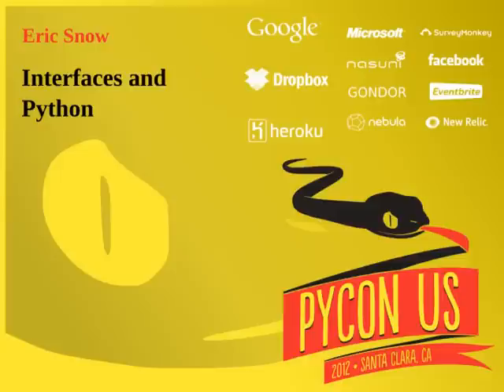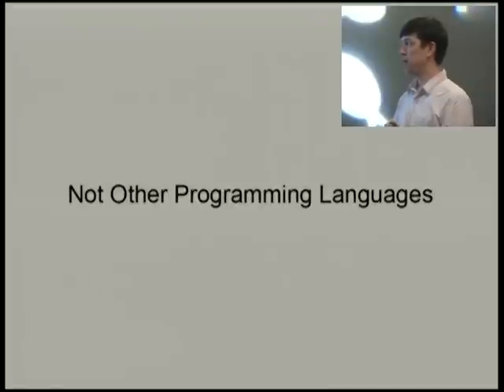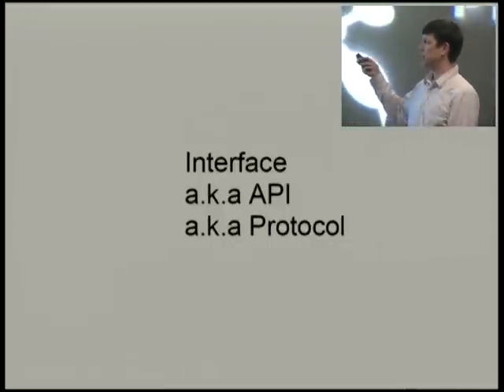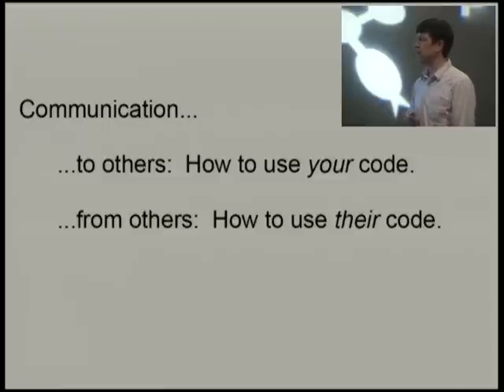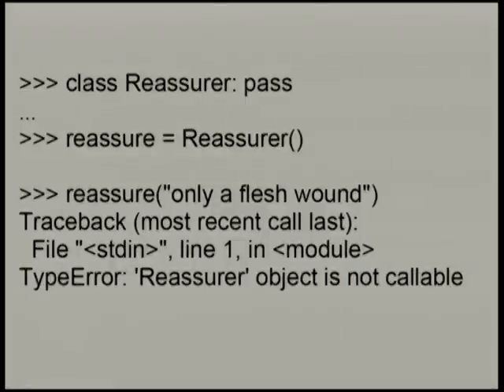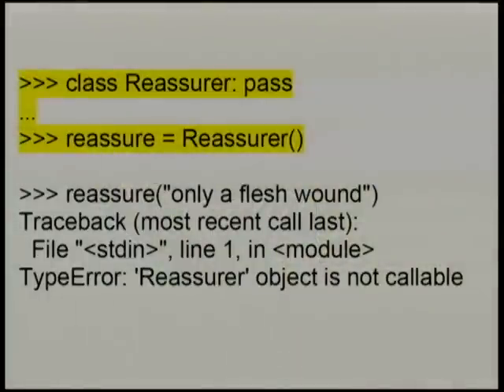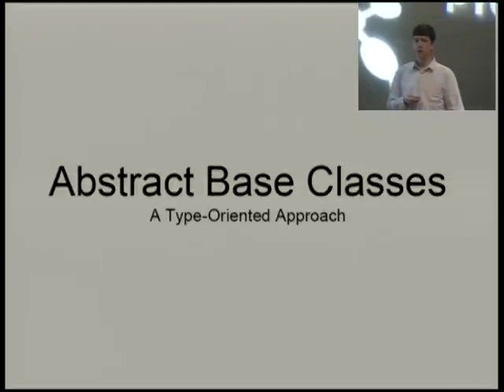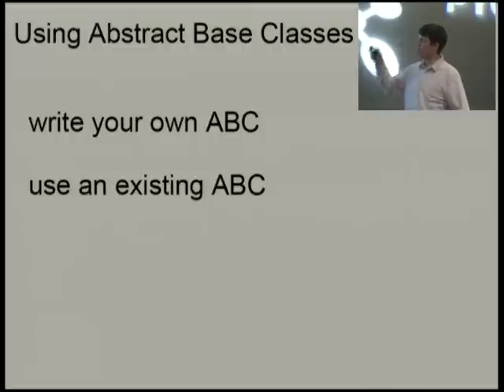Interfaces and Python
Eric Snow
In 2.6, Python introduced the Abstract Base Classes.  Before that we had "protocols" (and we still do).  In this talk we'll look at how the general concept of interfaces fits into today's Python.  We'll also look at some of the alternate pr